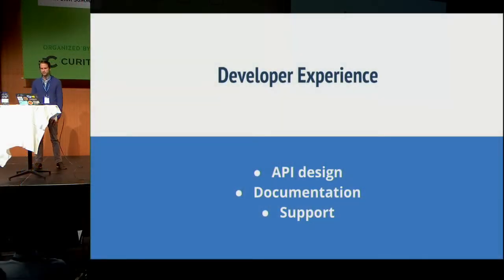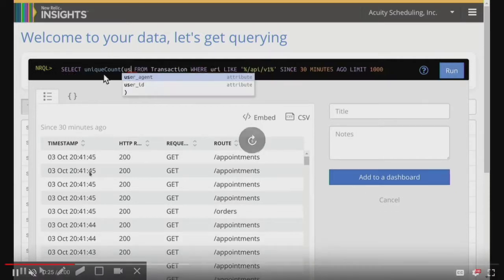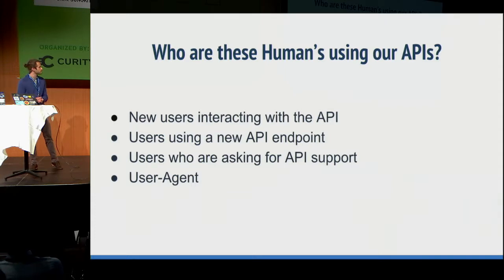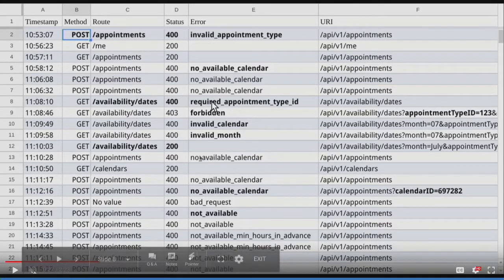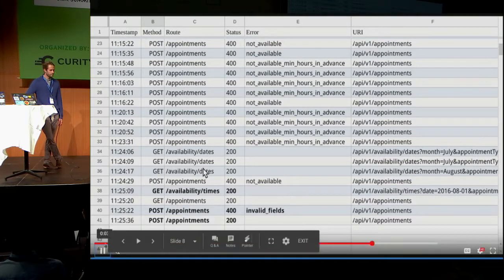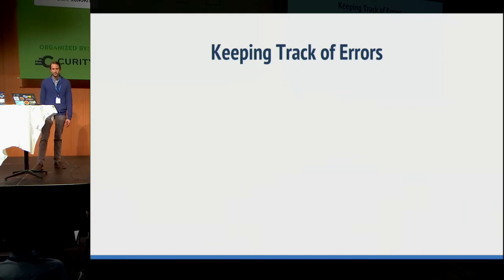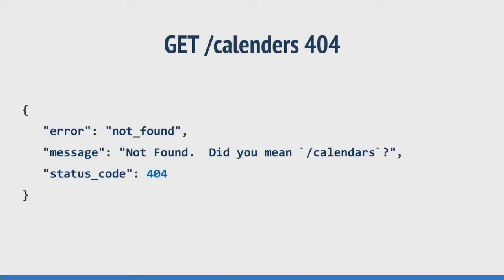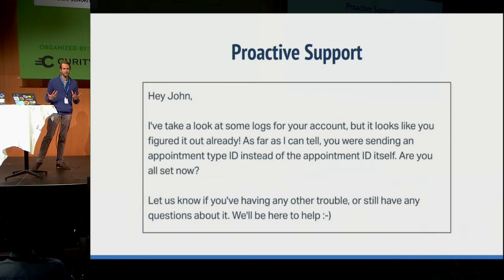APIs for Humans, The Developer Experience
This is a session given by Carl Sutherland at Nordic APIs 2017 Platform Summit on October 10th, in Stockholm, Sweden.

Description:
APIs make it possible for machines to communicate with one another. But the dots are connected by humans (for now, at least!) and human-friendly APIs are an important part of the developer experience. This session will cover some tricks to provide proactive support and improve the developer experience by using logging, documentation and an API itself. I’ll briefly introduce the main components of developer experience for APIs and discuss some easy wins. Then we’ll dive into logging with some real-world examples gathered from New Relic Insights. From these examples we’ll see how logs can be used to identify friction points which cause developer frustration within an API. I’ll cover specific cases for providing and potentially automating support, improving documentation, and updating the API to provide more useful information to the developer. Then I’ll show a few more examples anecdotally demonstrating the removal of the original friction. Wrapping up I’ll discuss how this process can be used to create a feedback loop for improving the developer experience, helping to scale API support along with the API.